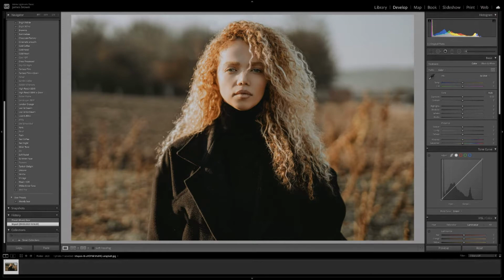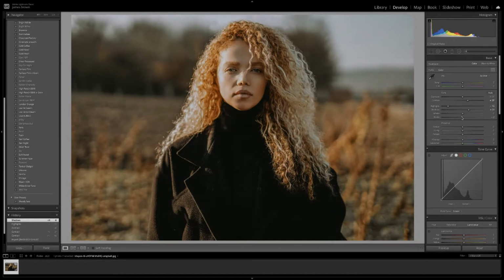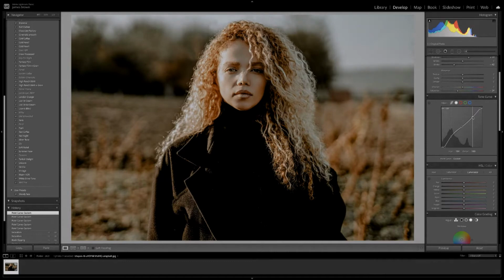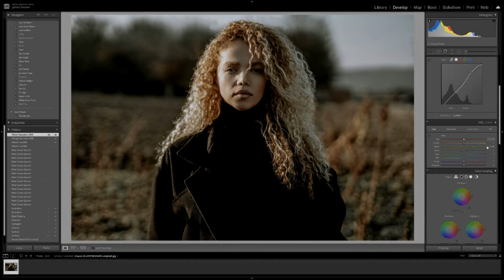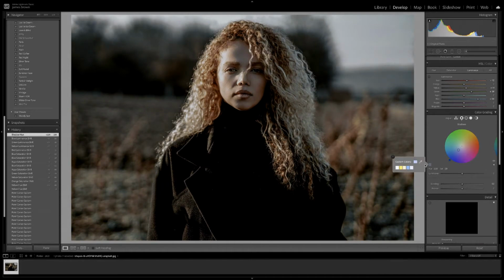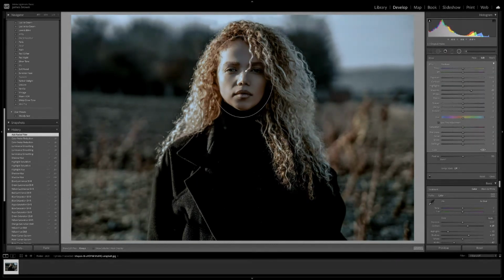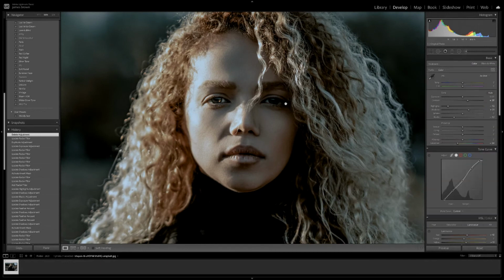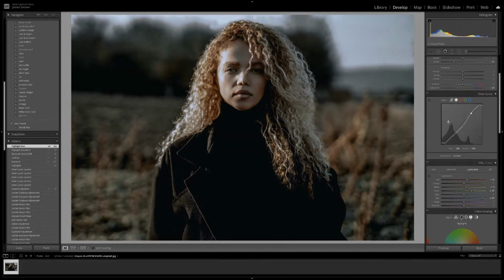How To Add Drama And Mood To Your Portraits Using Adobe Lightroom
In this tutorial, you will discover how to add drama and mood to a portrait by transforming warm tones into cool-looking tones using Adobe Lightroom. I will guide you through the step-by-step process, showing you how to use the temperature and tint adjustments to achieve the desired effect. By making strategic adjustments to the colour temperature, you can completely change the mood and atmosphere of your portrait, creating a more captivating and visually appealing result. Join me in this tutorial and unlock the power of Adobe Lightroom to take your portrait editing to the next level.